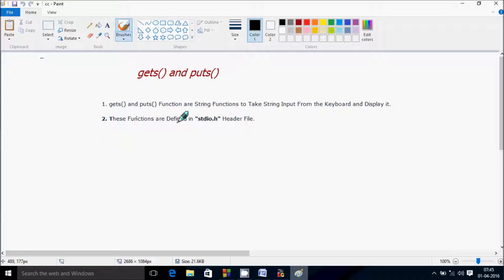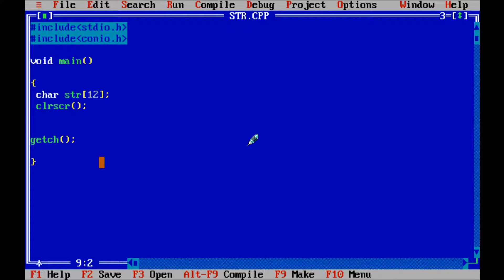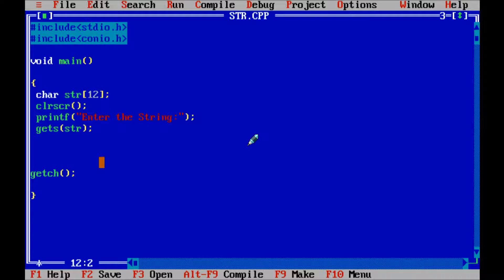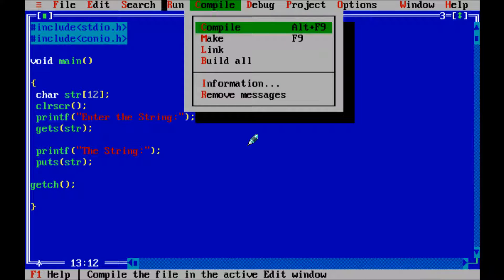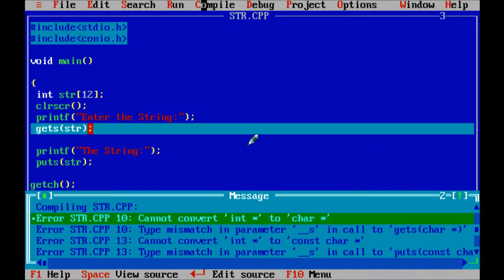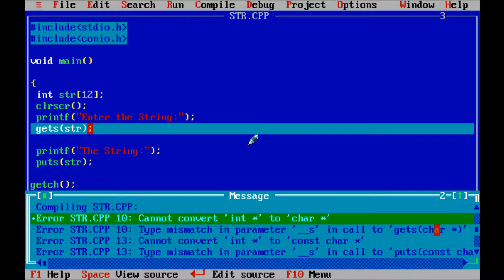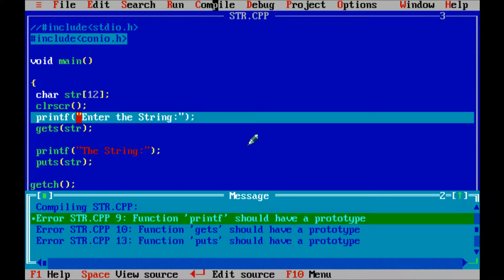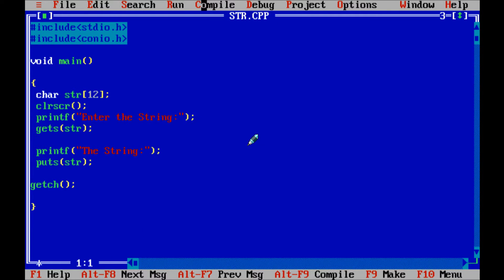gets() and puts() Function in C Programming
gets and puts are String  Function